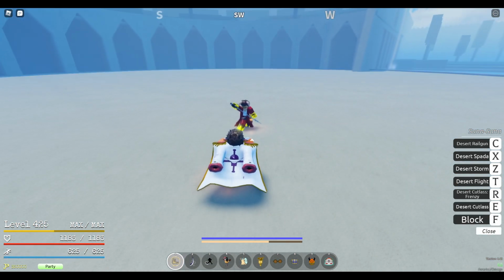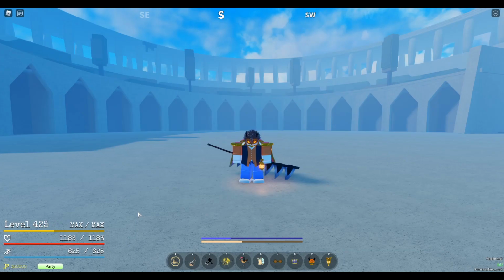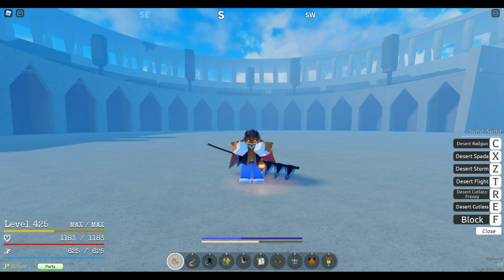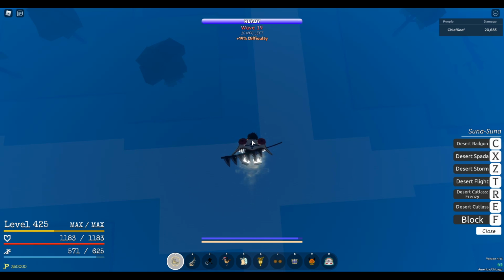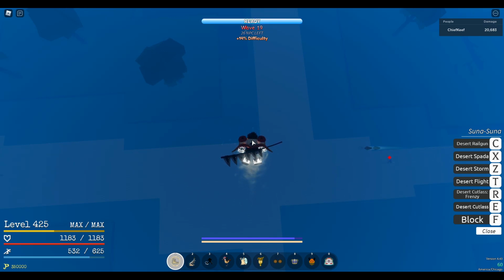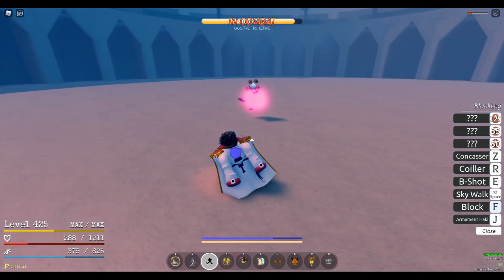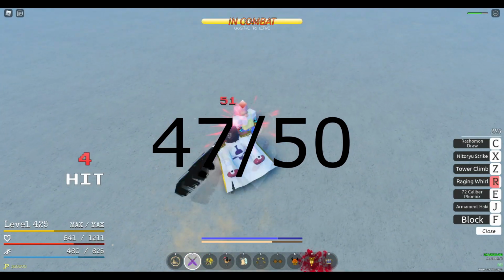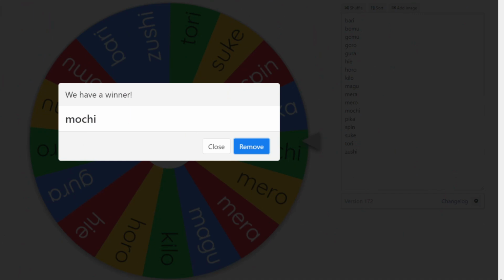The DEFINITIVE Suna Suna No Mi Review | Fruit Review [GPO]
this a comprehensive review of the sand sand fruit
if i left something out tell me in comments and any suggestions for future videos

0:00 How I Will Rate The Fruit
0:29 Fruit Kit and Scaling Overview
2:35 PVE
9:17 PVP
13:20 Final Score and Conclusion And The Next Fruit To Be Reviewed